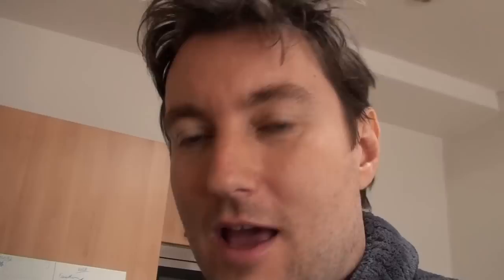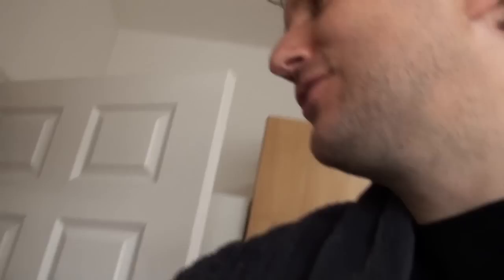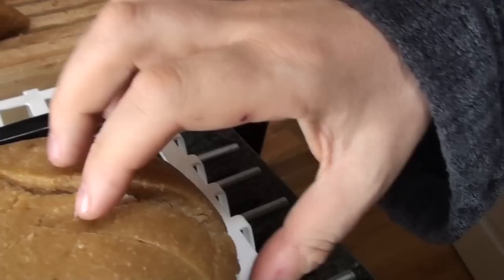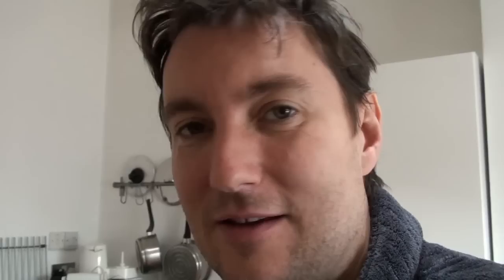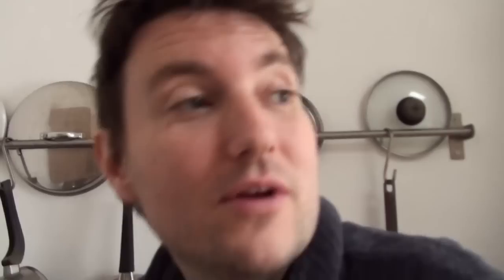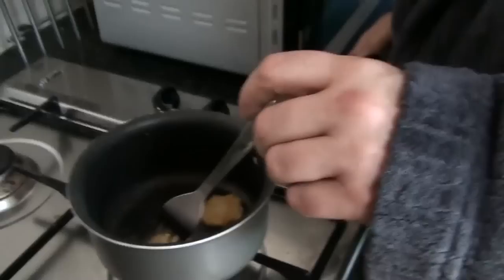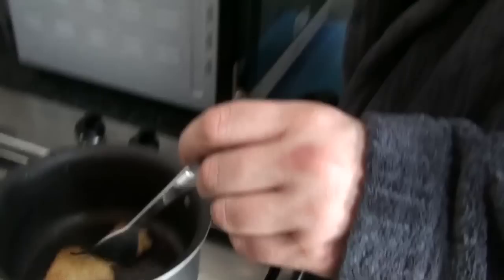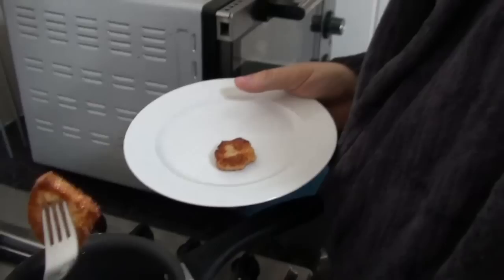Vegan Cheese 5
The Grand Tasting!